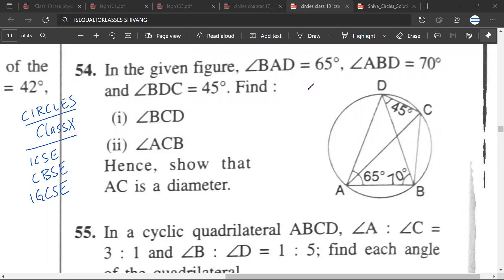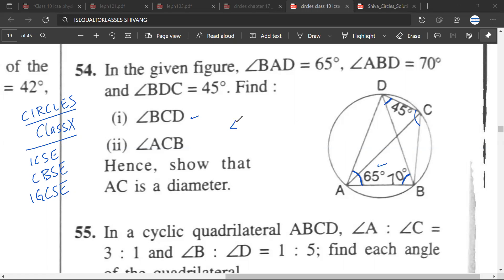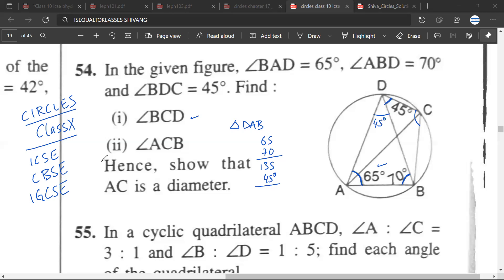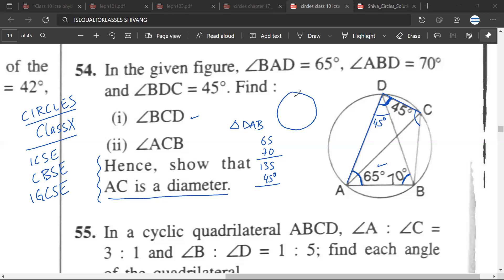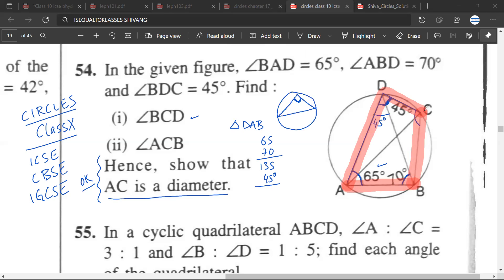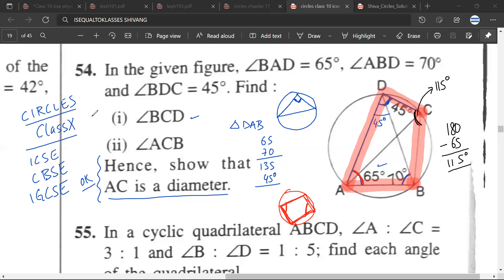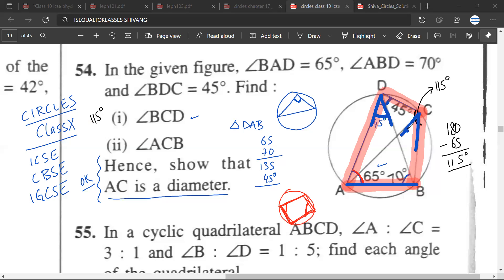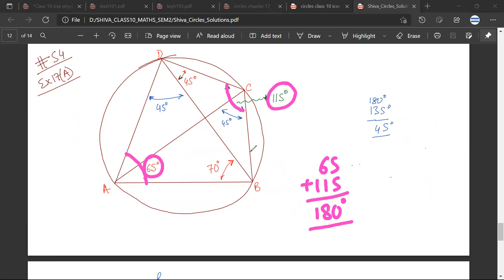In a given figure,∠ BAD=65, ∠ ABD=70 and ∠ BDC=45. Find (i) ∠ BCD (ii) ∠ ACB | # 54 CIRCLES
In a given figure,∠ BAD=65, ∠ ABD=70 and ∠ BDC=45. Find (i) ∠ BCD (ii) ∠ ACB | # 54 CIRCLES|  17A SELINA CLASS 10 SOLUTIONS

It would be a great help, If you could share this with your friends. Live long and prosper 🖖✨✨

✔️ Class:  10
✔️ Board: ICSE, CBSE
✔️ Subject: MATHS
✔️ Chapter: CIRCLES
✔️ Topic Name: CIRCLES

maths olympiad class 7 book pdf
olympiad class 7 maths pdf
maths olympiad for class 7 online test
maths olympiad class 7 maths
maths olympiad class 7 sample papers
how to prepare for maths olympiad class 7
maths olympiad class 7 syllabus
maths olympiad for class 7 worksheets pdf
ONLINE FREE PDF MATHS WITH SOLUTIONS
circles class 10 pdf
circles class 10 notes
circles class 10 questions with solutions
circles class 10 formulas
circles class 10 notes pdf
circles class 10 solutions
circles class 10 kseeb solutions
circles class 10 theorems
circles class 10 icse worksheet pdf
circles class 10 icse, ml aggarwal solutions
circles class 10 icse shaala
questions on circles for class 10 icse
circles class 10 icse selina solutions
circles class 10 icse explanation
icse circular class 10
icse class 10 maths chapter 17 solutions
chapter 17 circles class 10
icse class 10 maths chapter 18 solutions
icse class 10 circle chapter solution
icse class 10 maths chapter 21 solutions
circles class 10 icse